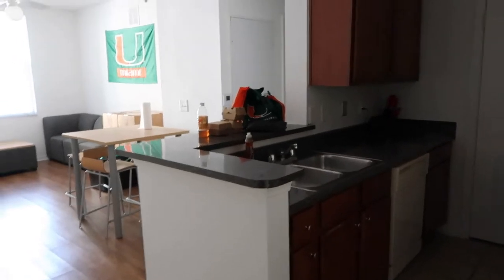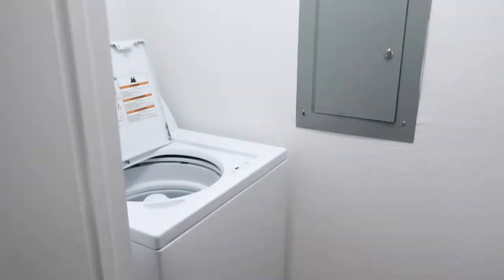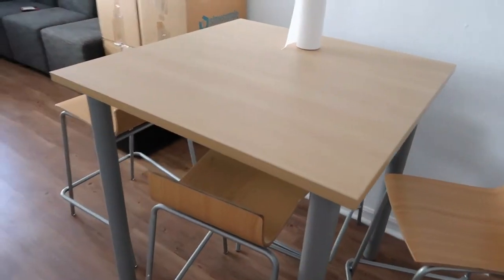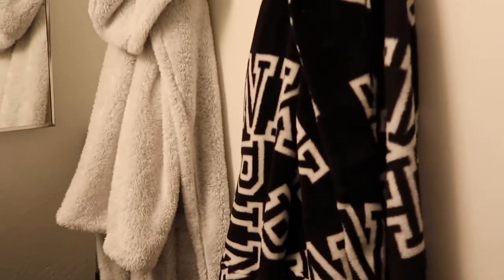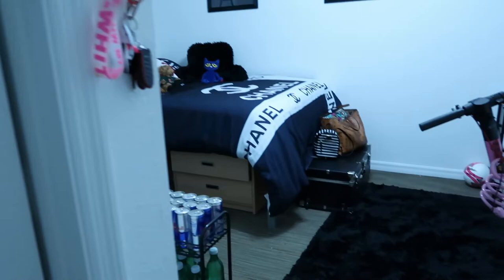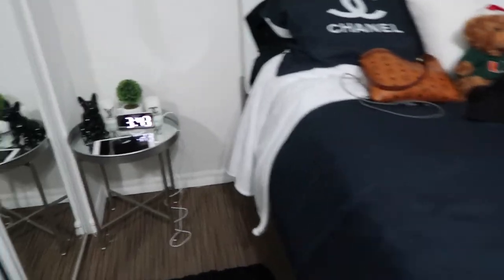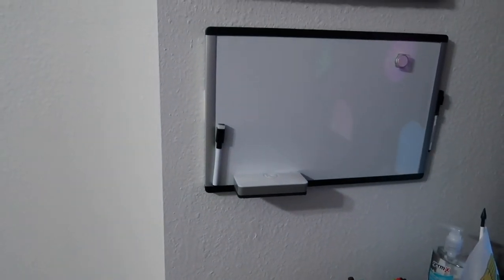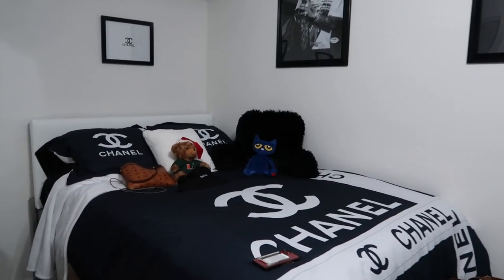University Village Apartment Tour|| University of Miami